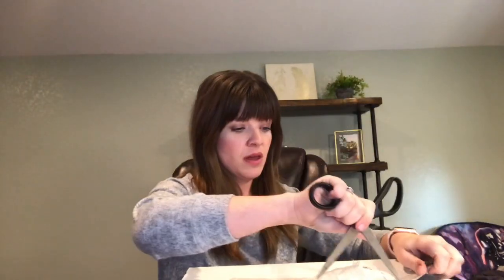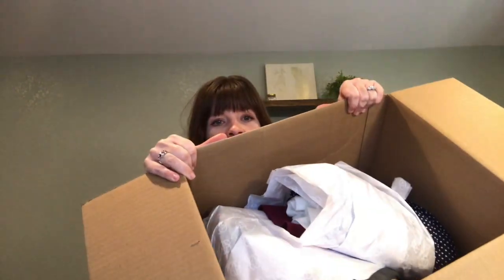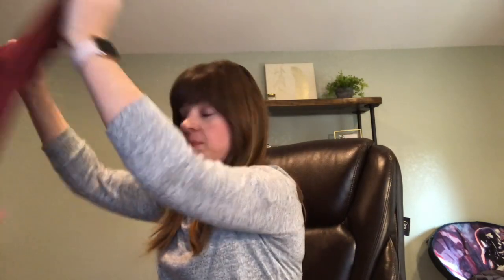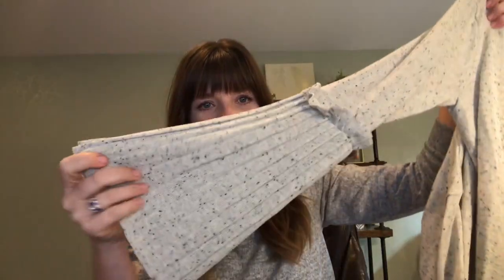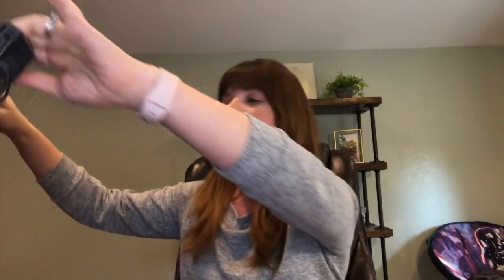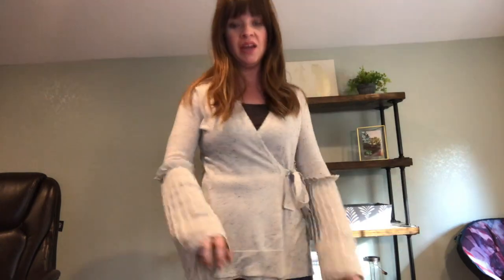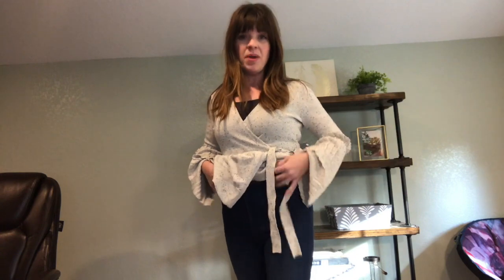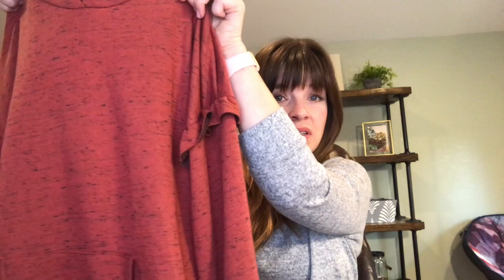Trendsend Unboxing and Try-On January